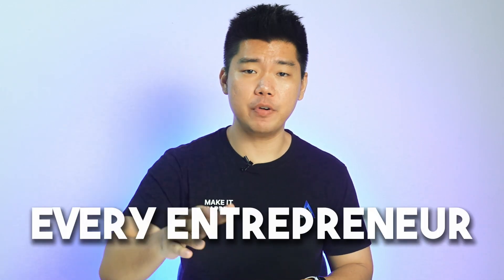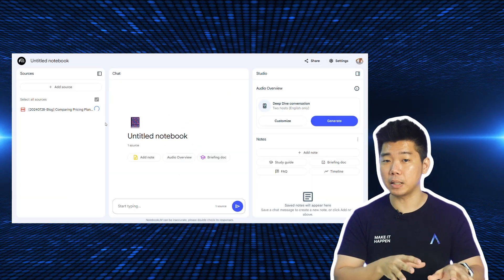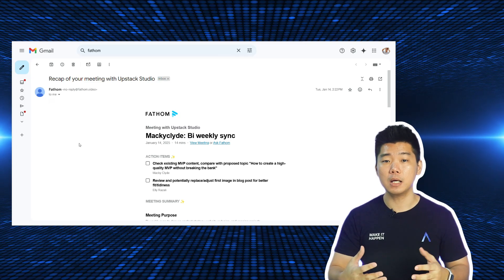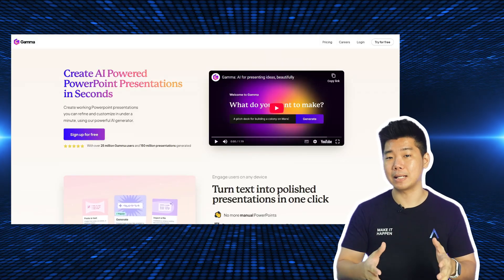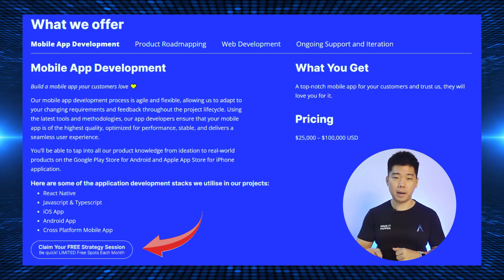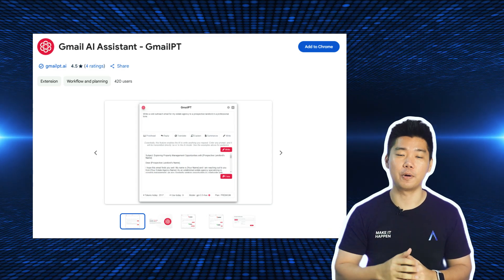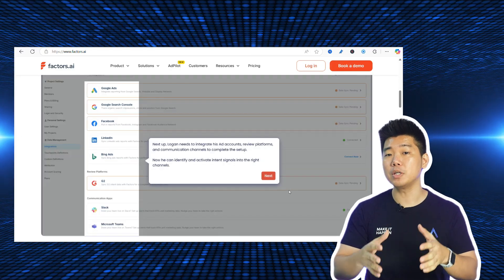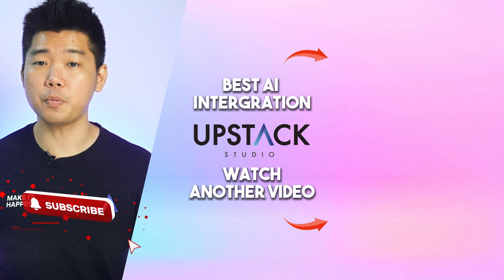I Can't Believe These AI Tools Are FREE!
If you're not using these 6 free AI tools, you're leaving money on the table.

Entrepreneurs waste HOURS on tasks that don’t move the needle.

Research, meeting notes, slide decks... you name it.

These AI tools? They’ll cut your workload in HALF (at least).

And yes, they’re actually free. No sneaky credit card sign-ups.

Here’s what you’ll get in this video:

🚀 A research tool that organizes and analyzes your docs (Google NotebookLM)
🚀 A meeting assistant that records, transcribes & summarizes calls (Fathom)
🚀 An AI designer for stunning slide decks in minutes (Gamma)
🚀 A copywriting tool that outperforms ChatGPT for SEO (Frase)
🚀 An email AI to finally control your inbox (GmailPT)
🚀 A lead gen machine that finds your ideal customers (Factors)

Want to see how they work? Watch now!

NotebookLM: 00:01:04
Fathom: 00:03:13
Gamma: 00:04:32
Frase: 00:06:50
GmailPT: 00:08:29
Factors: 00:09:48

Link to blog Comparing Pricing Plans Of 7 Top No Code Web App Builders: